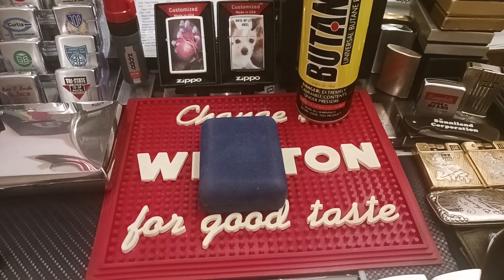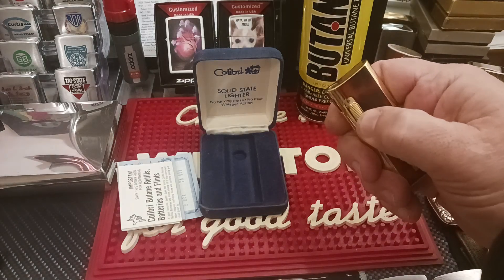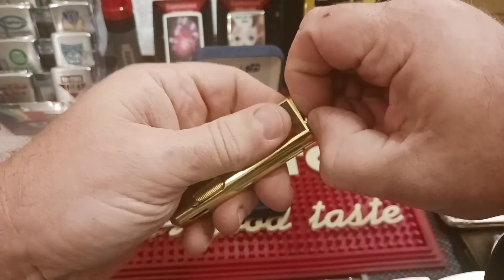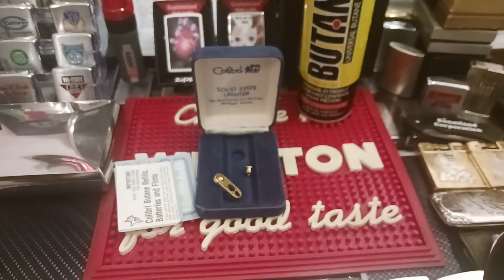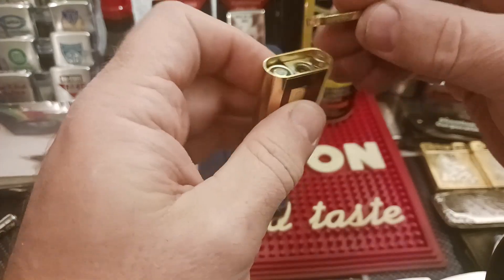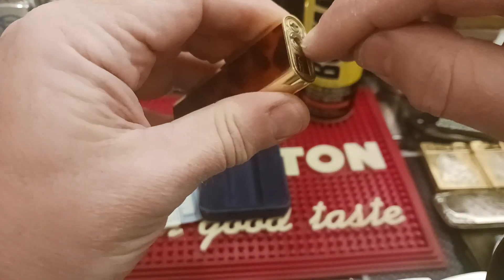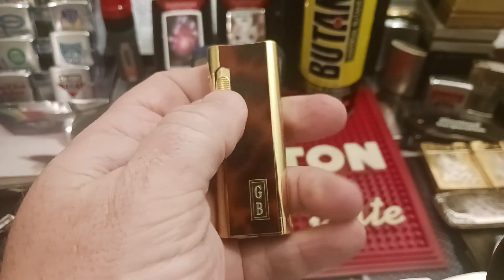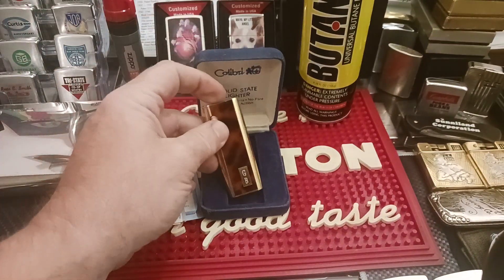HOW TO REPLACE THE BATTERY IN A JAPANESE COLIBRI SOLID STATE LIGHTER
Just wanted to share a short tutorial video on how to change out the 12 volt battery in one of these Colibri of Japan solid state lighters.